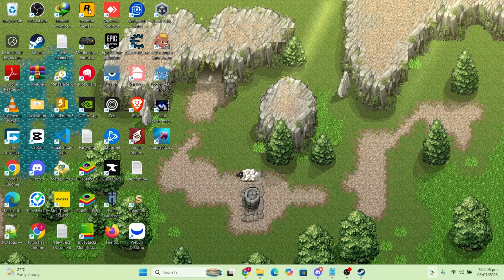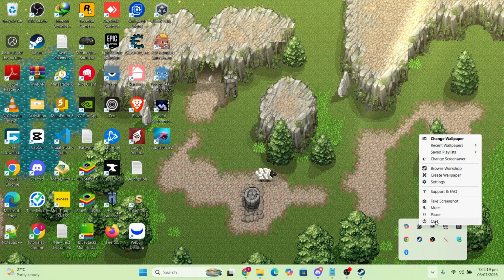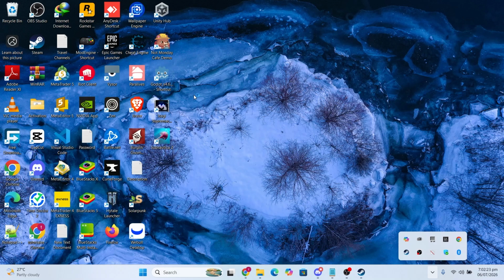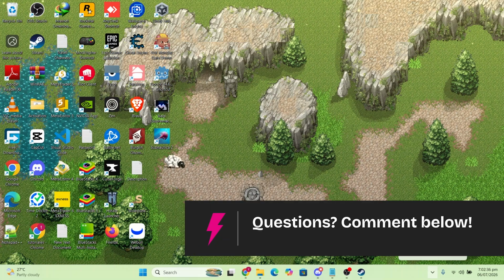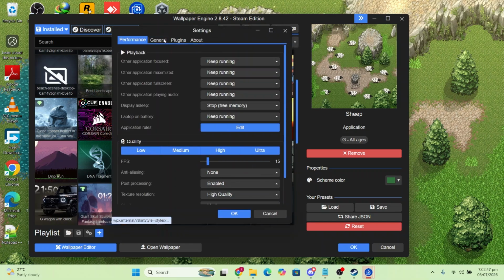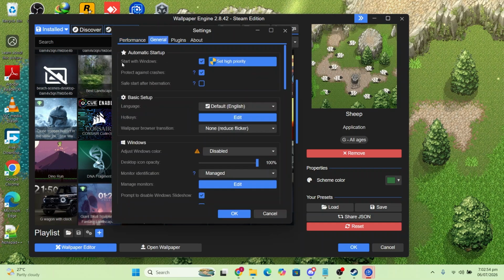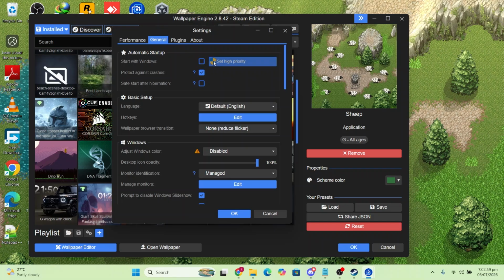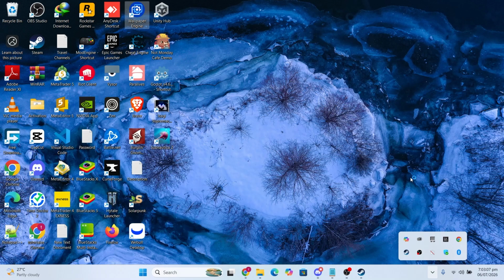How to STOP WALLPAPER ENGINE FROM RUNNING (Step by Step)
This video provides a straightforward guide on stopping Wallpaper Engine from running on your computer, ensuring that it doesn't use up your system's resources when not needed. Please consider liking the video and letting us know if you have any comments, ideas or questions, we really appreciate any feedback! We have plenty of other tutorials on our channel so come and see if we can help you with anything else :)